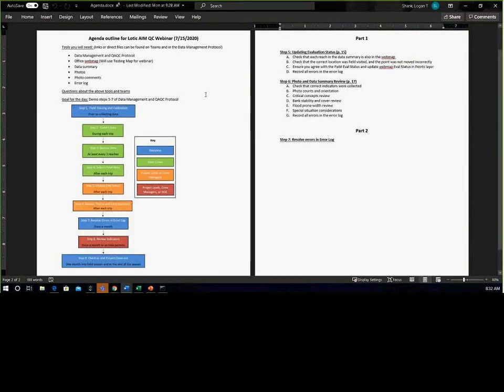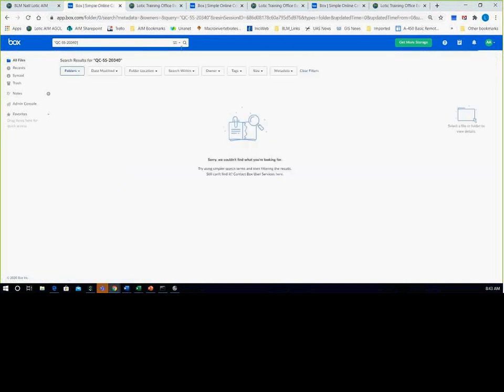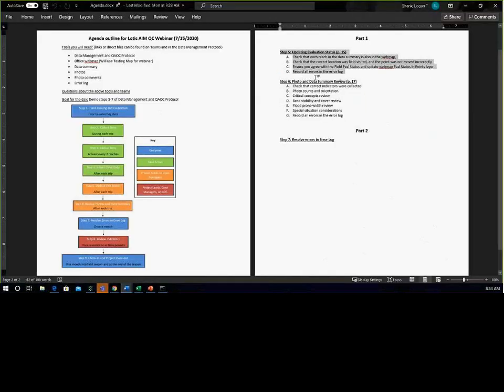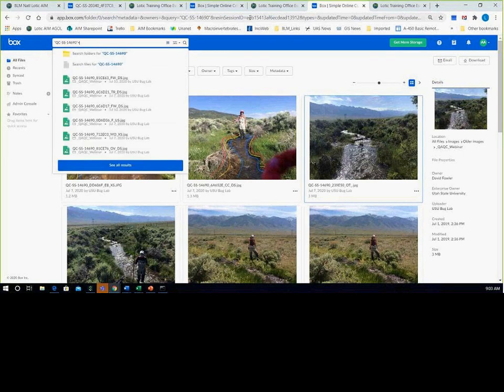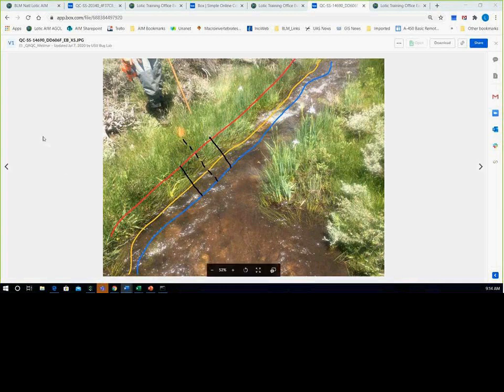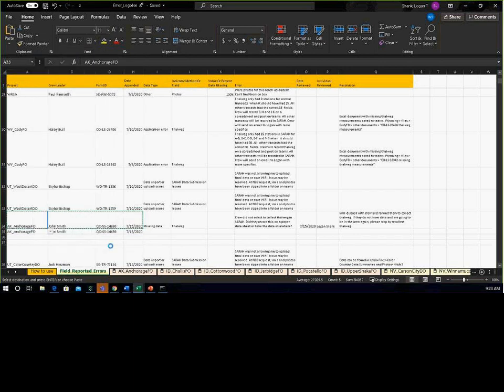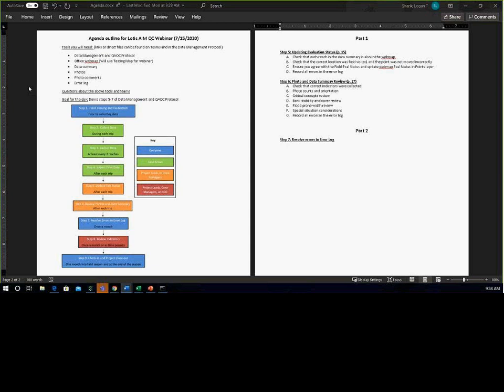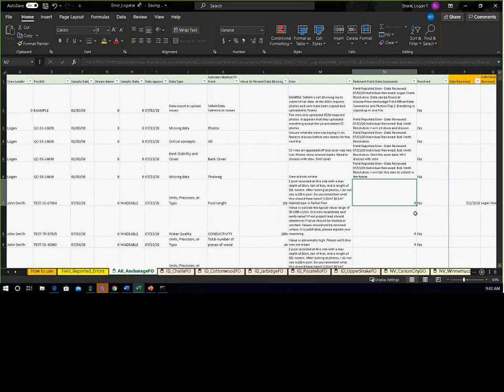Data Management and QAQC Webinar 2020